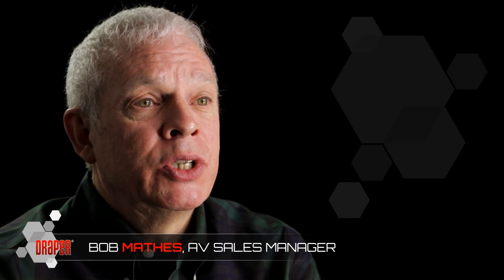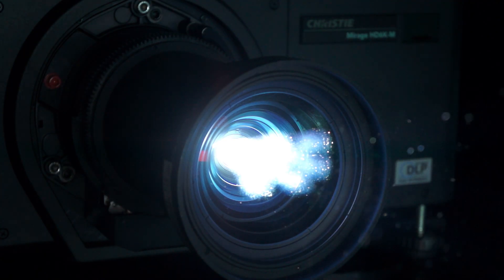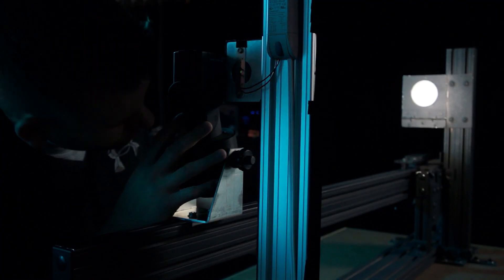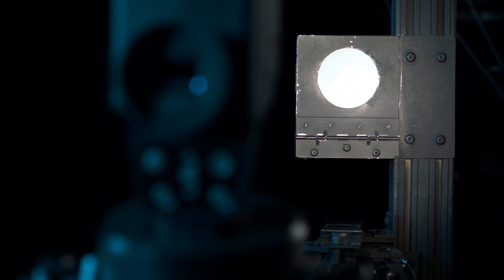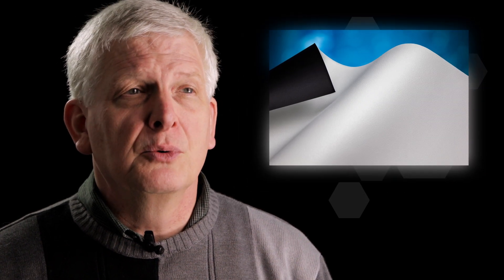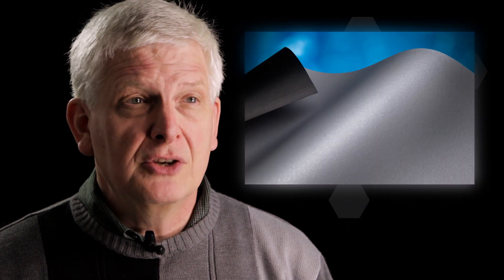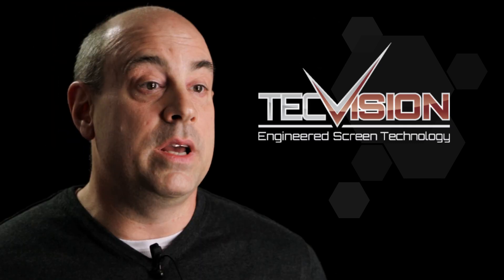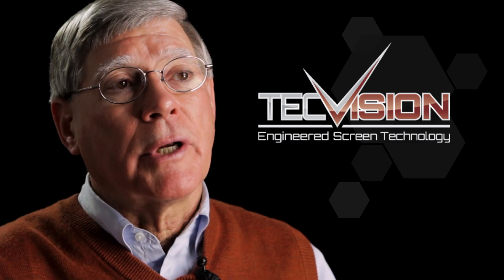Product: TecVision Engineered Screen Technology by Draper, Inc.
Draper, Inc. is proud to announce TecVision Engineered Screen Technology.

In recent years, projectors and projection technology have advanced quickly. Draper has worked to advance our screens as well.  Our goal has been to not only keep pace, but offer projection screen performance that no one else can.

Two and a half years ago we moved our primary focus to our viewing surfaces, and their optical performance.  We built a world class testing lab, and worked with consultants and key suppliers to identify and refine ingredients to improve the optical performance of our surfaces.

We've installed state-of-the-art, custom-designed production equipment, and built a production and laboratory team dedicated to creating the highest quality projection screen surfaces -- better screens than any other company.

We have established the highest standard of quality for viewing surfaces, and as a result we are introducing TecVision -- Engineered Screen Technology.

Using technologically advanced manufacturing methods and proprietary scientific formulations, we are prepared to meet the rigorous demands of today's projectors and the environments where screens are used.

TecVision viewing surfaces are unmatched in consistency of gain, contrast, ambient light rejection and gloss.  Rather than using "mass-production" methods to minimize costs, TecVision screens are individually produced.  Each and every screen surface is individually formulated, programmed and manufactured with multiple checks for quality and uniformity from start to finish.

TecVision Engineered Surface Technology is offered in five exclusive formulations on Draper tab tensioned and permanently tensioned screens.  Three white surfaces are available with gains ranging from 1.3 to 1.8 over remarkably wide viewing cones.  Two grey surfaces offer excellent performance under higher room light levels.

There are few companies in the world who are experts in designing projection screen surfaces.  Most screen fabrics are made by firms whose primary business is manufacturing textiles for other purposes.  We have made a major investment in equipment, expert personnel and research time specifically to offer a line of surfaces that are unmatched by any other screen manufacturer in the world.